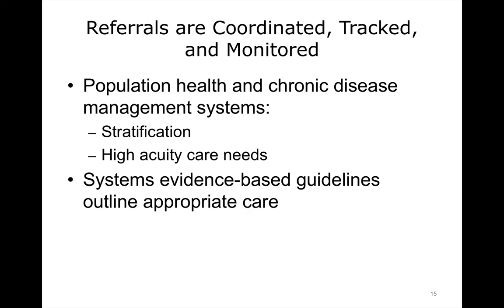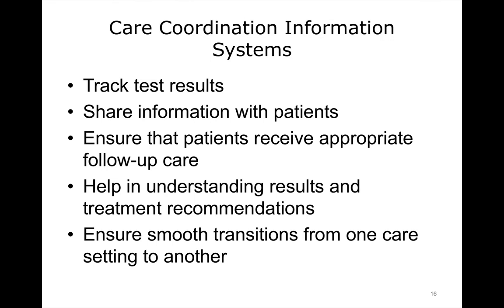Unit 1 Lecture B: Care Coordination Models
Unit 1:  Overview of Care Coordination
Description:
This unit provides insight into what is known and tested about patient-centered care coordination. Evidence-based care coordination allows for seamless transitions across the health care continuum in a deliberate effort to improve outcomes and reduce errors and redundancies. This overview is designed to offer best-practice tools and a roadmap for new and emerging care coordination models. Learn about care coordination implementation in a variety of care settings and programs, from what is being tried, tested, and applied by those on the care coordination journey. Case examples representing a range of programs demonstrate care coordination successes.
Objectives:
1. Define care coordination effectiveness.
2. Explain the purposes for care coordination.
3. Discuss various models of care coordination.
4. Compare care coordination roles and responsibilities in the post-Affordable Care Act models of care across the care continuum.
5. Discuss specialty care coordination.
6. Discuss long-term care/post-acute care.
7. Identify stakeholders in care coordination.